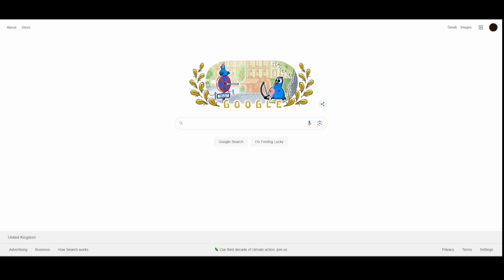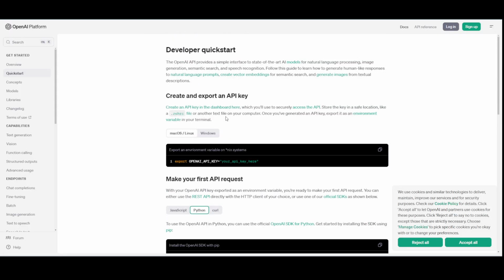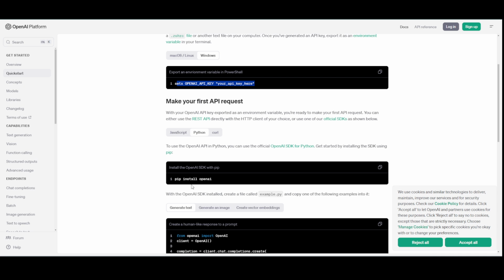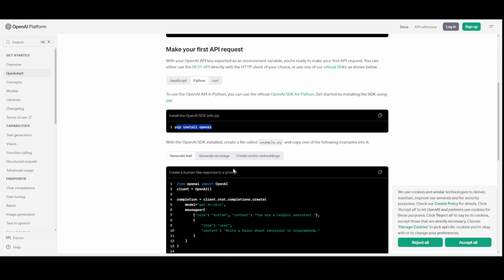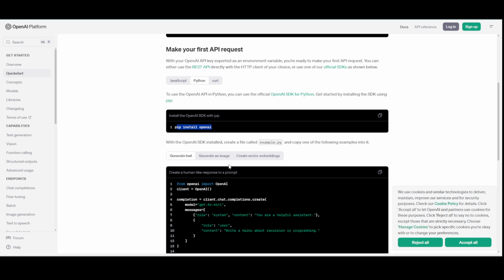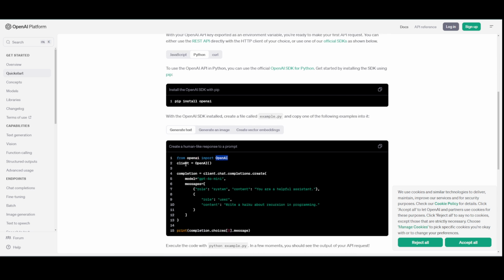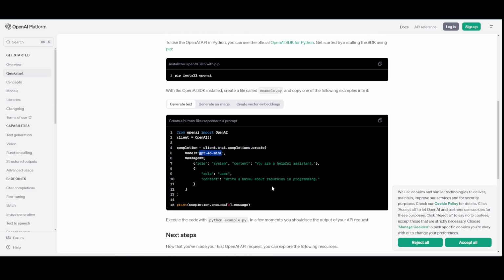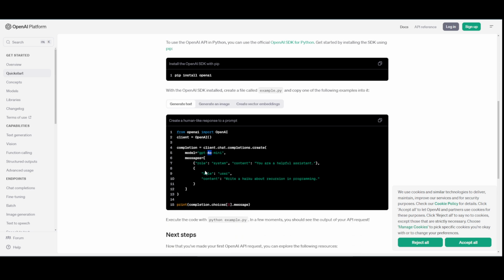How To Set OpenAI API Key In Python 2024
In this video I will show you how to set openai api key in python